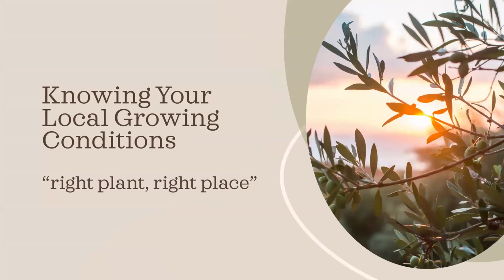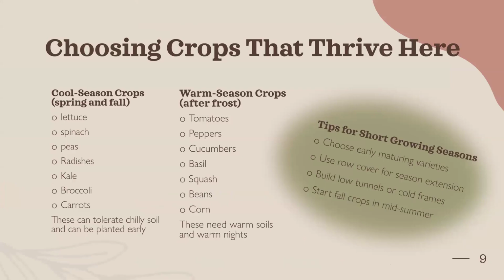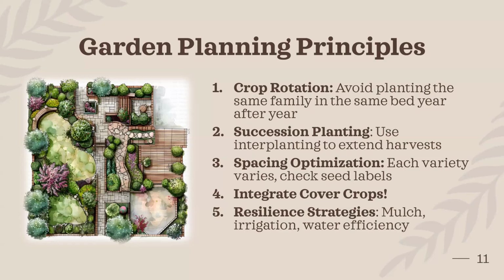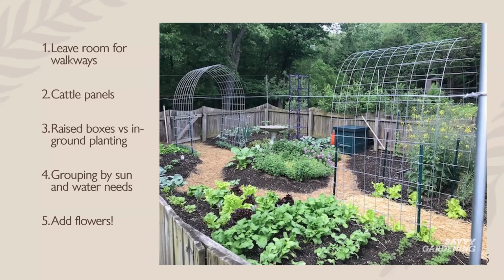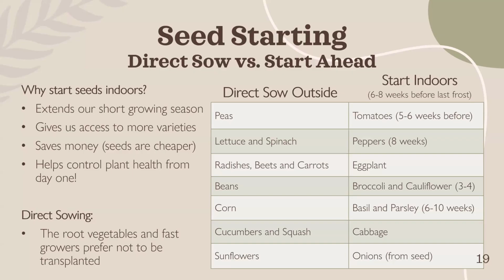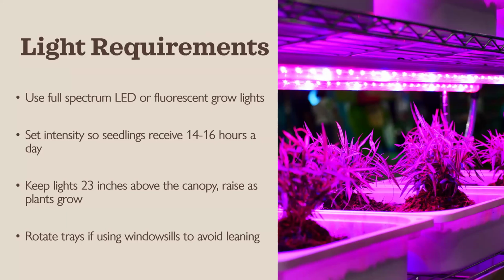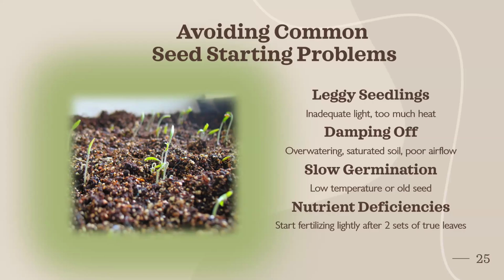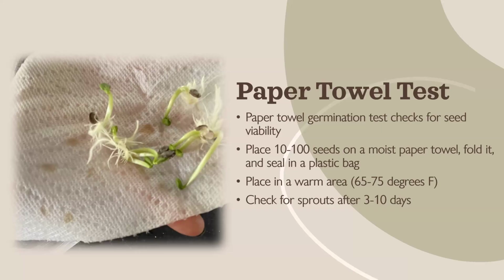Seed Starting and Garden Planning: Winter Webinar Series Part 2!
Part 2 of CCE Chautauqua's Winter Webinar Series: Seed Starting and Garden Planning, with Natural Resource Educator, Eliza Hensel.